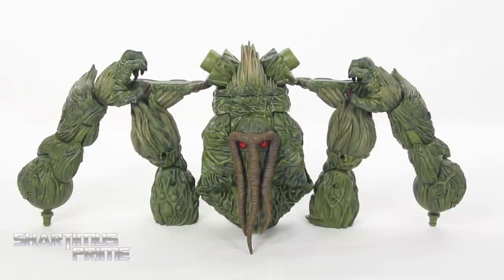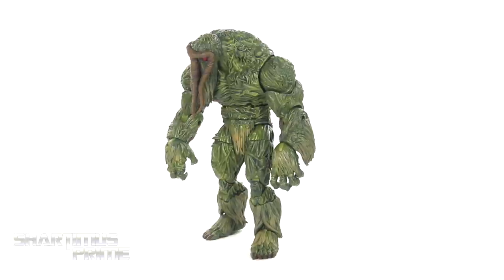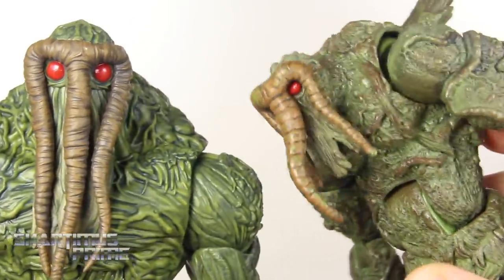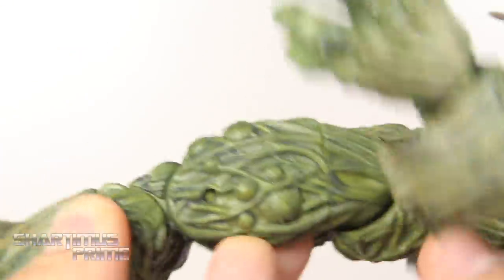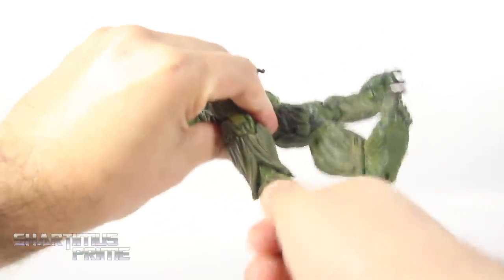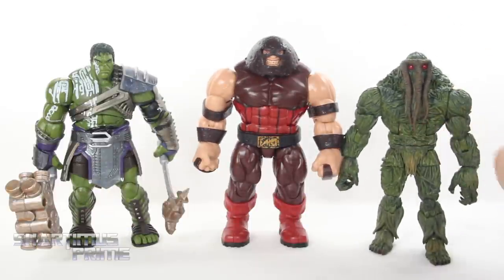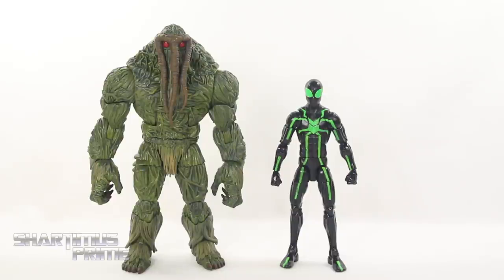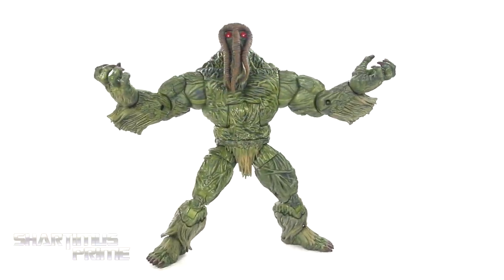Marvel Legends Man-Thing Build A Figure BAF Netflix Wave Hasbro Action Figure Toy Review